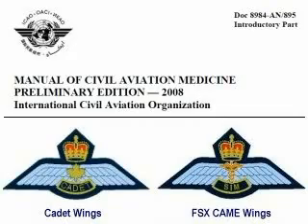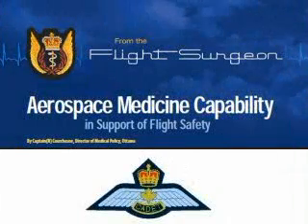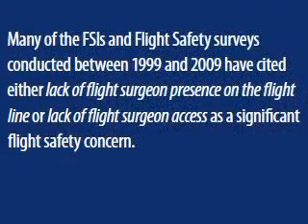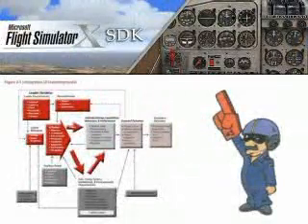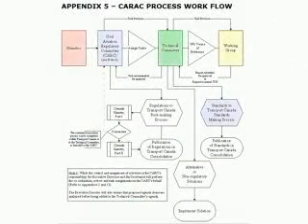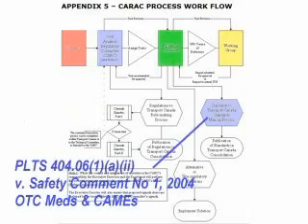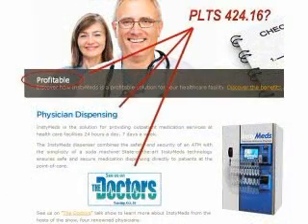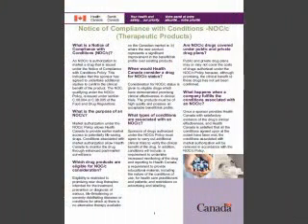FSX Ops Centre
An introduction to the ICAO Manual of Civil Aviation, the world of FSX Systems Integration, the dillema of "meds as directed" v. OTC meds (and the pilots' guidance) as discussion items for the CARAC Part IV proposal.